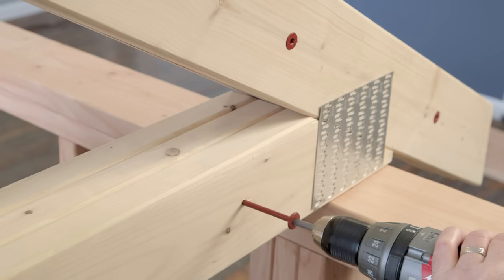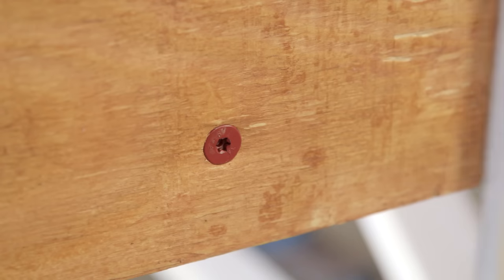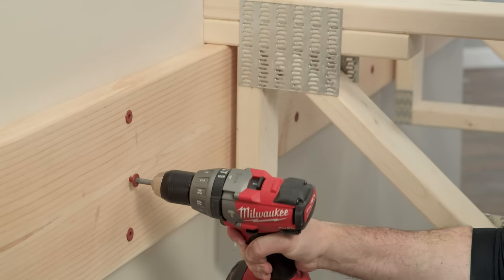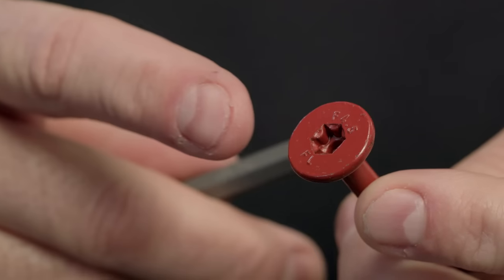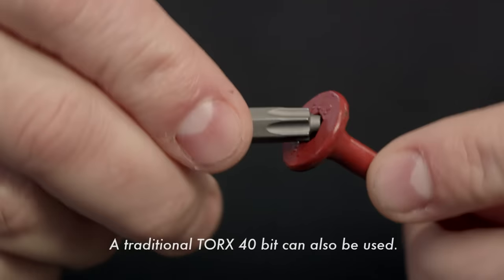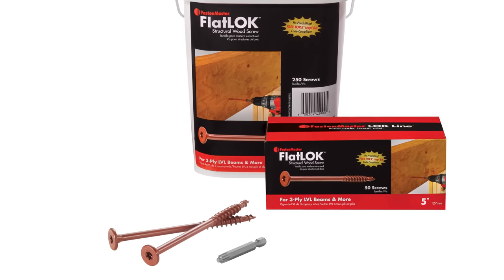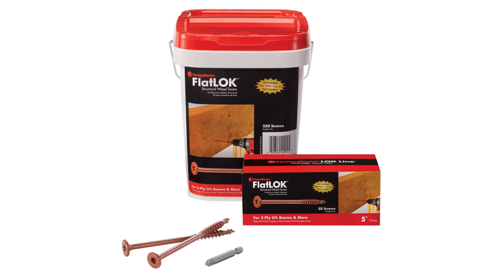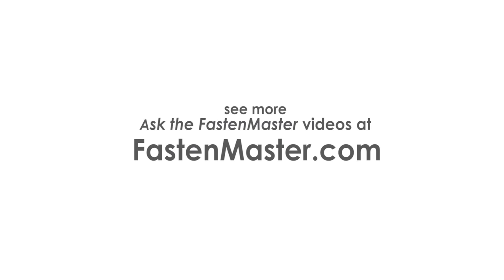FastenMaster FlatLOK Structural Wood Screw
FlatLOK is a multi purpose structural wood-to-wood fastener that is an alternative fastening method to using nails and through bolts when attaching multi-ply LVL, dimensional beams and girder trusses. FlatLOK requires no pre-drilling, allowing you to save time and money. The flat head sits flush, allowing for easy application of drywall or trim.

FlatLOK is approved for single-sided installation making the job easier to complete both at ground level or for elevated applications.

The FlatLOK wood screw features a TORX® ttap® drive system that maximizes bit fit, reducing the potential for stripping. The stability button allows for maximum penetration into the fastener and a wobble-free drive. A free TORX ttap bit is included in every box.

for product details.